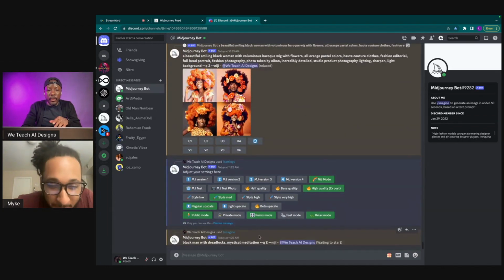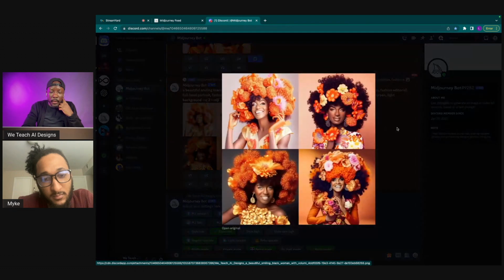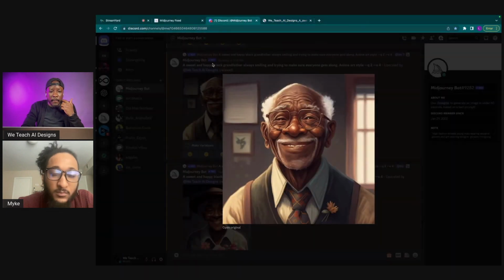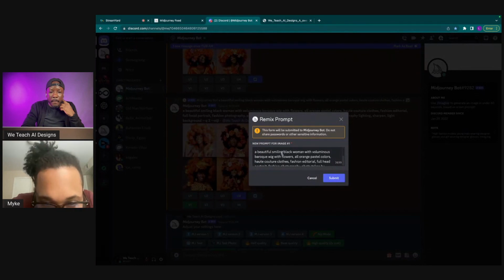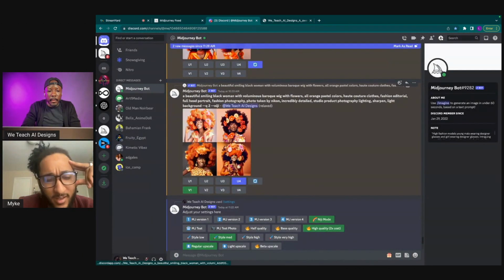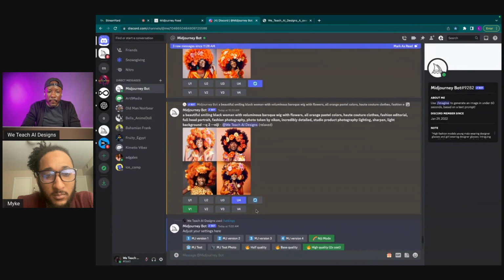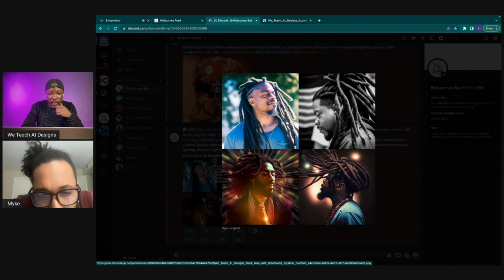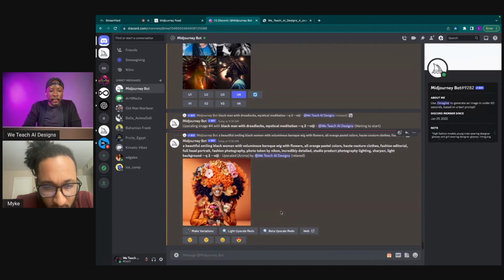Top Midjourney Prompt Tips - Upscaling, Variations, and Remix Mode Tips | We Teach AI Art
Welcome to [We Teach AI Designs]! In today's video, we're delving into the art of crafting incredible visuals with Midjourney. Join us as we share the top tips for upscaling, exploring variations, and mastering the Remix Mode. Elevate your creations with these essential insights!

My name on Midjourney: We Teach AI Designs #5660

Wireless mics:  @rodemic
Macbook Pro  @Apple
Streaming Software:  @StreamYard